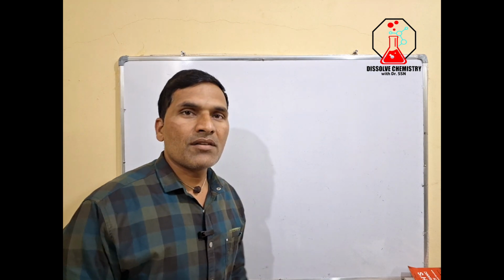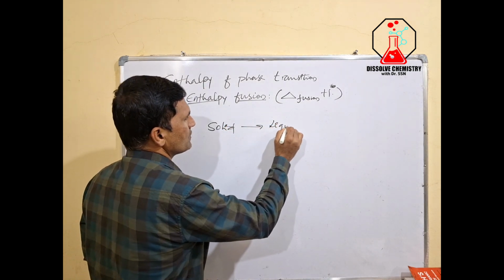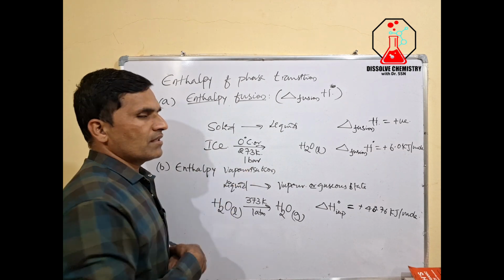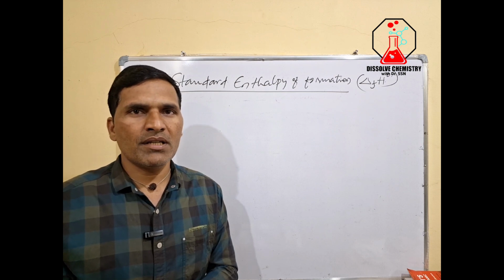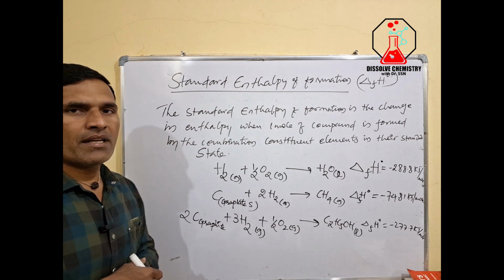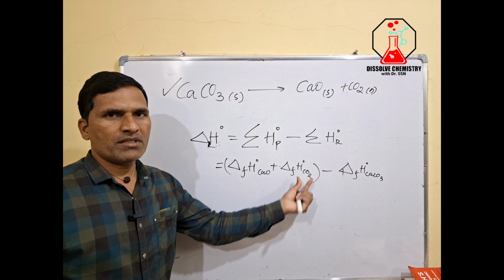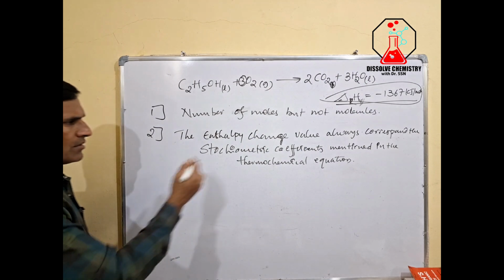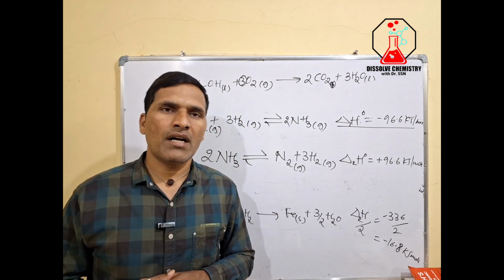Thermodynamics | Thermochemistry🔥|Enthalpy of phase transition |Formation |Thermochemical equation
This video comprise explanation of various enthalpies of phase transition and enthalpy of formation with illustrative examples to make the viewer understand the topic easily.